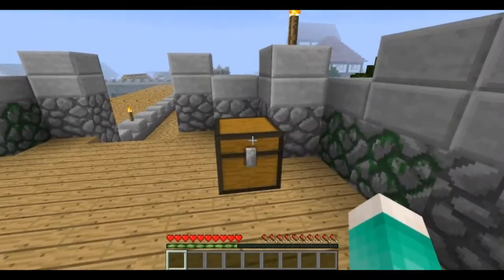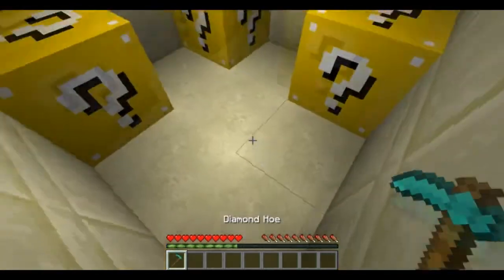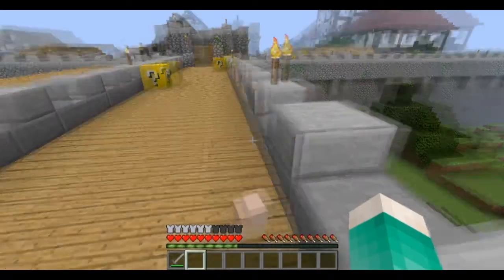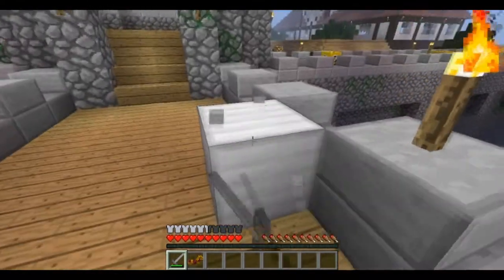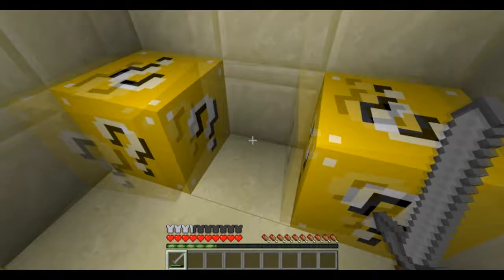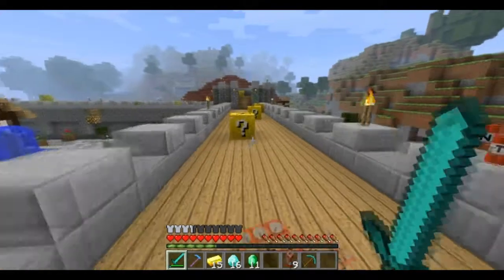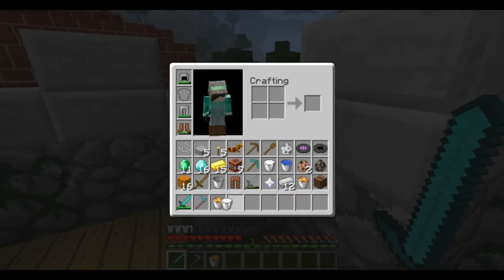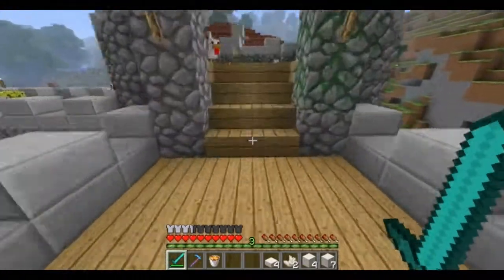Minecraft | Mod Showcase #1 The Lucky Block Mod | THIS MOD HATES ME!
HEY WHAT'S UP GUYS WELCOME TO MY FIRST MOD SHOWCASE!